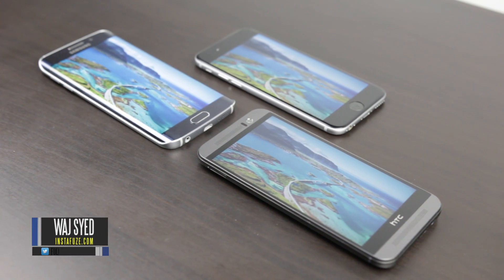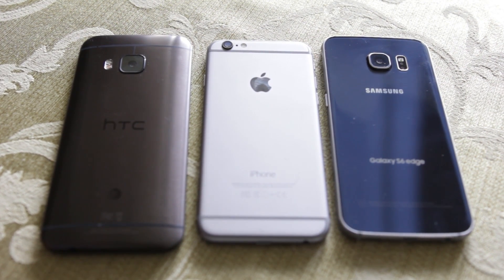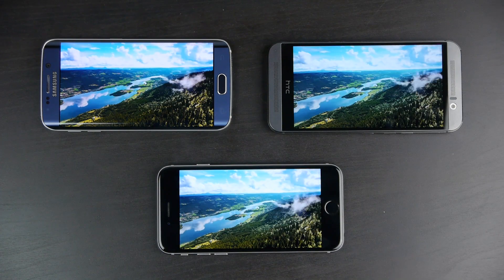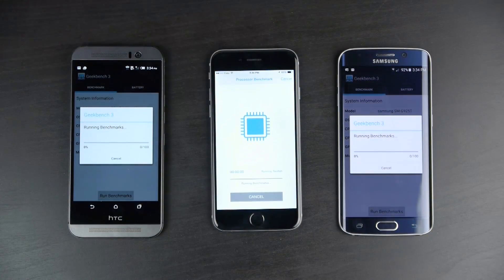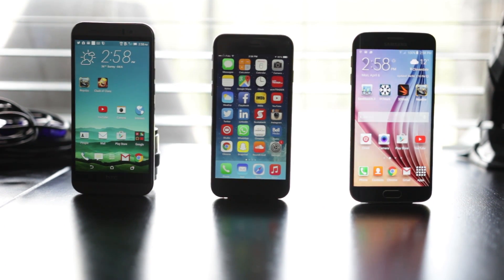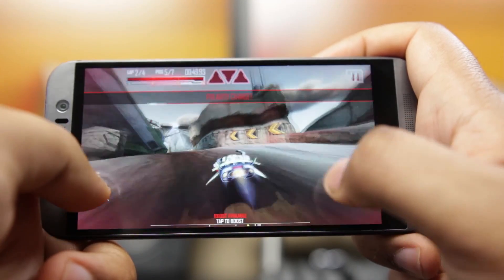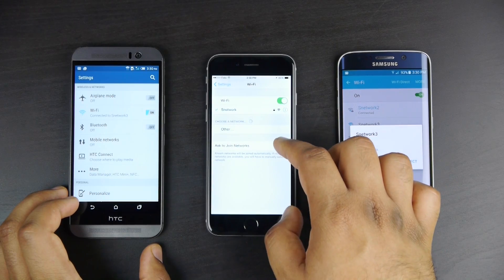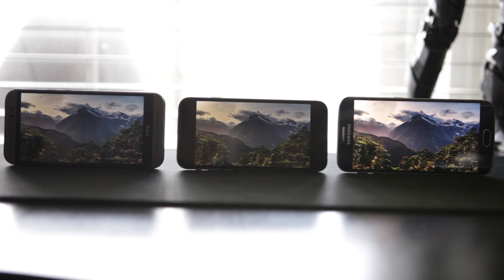iPhone 6 vs Samsung Galaxy S6 vs HTC One M9 - 3 Way Comparison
Here is a three way Comparison Between the iPhone 6 vs HTC One M9 vs Samsung S6 Edge.